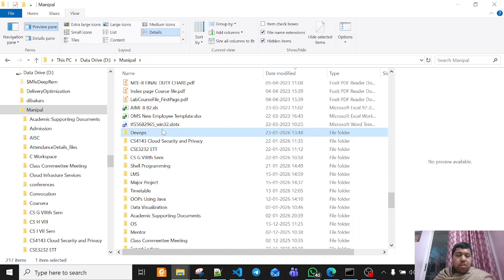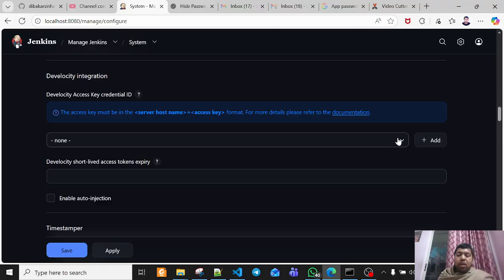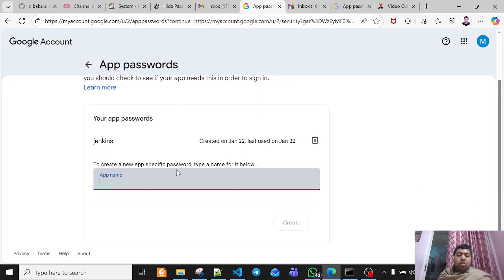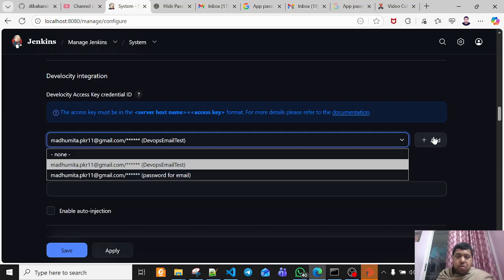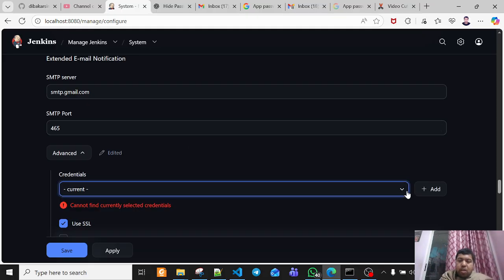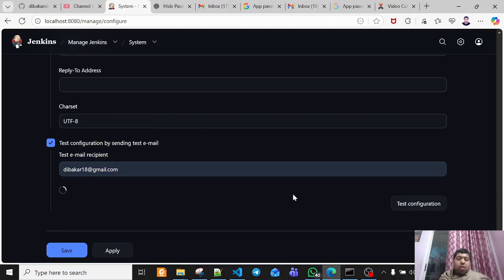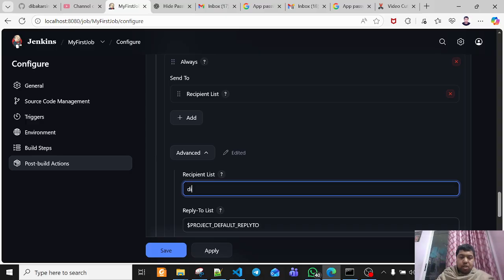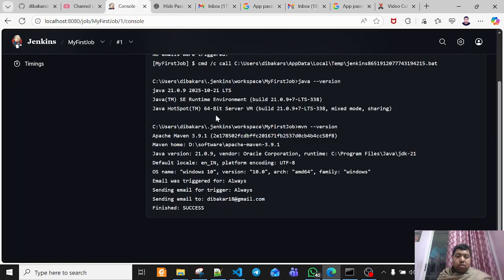Jenkins Installation Part 2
This covers Jenkins Configuration for EMail for every build triggered